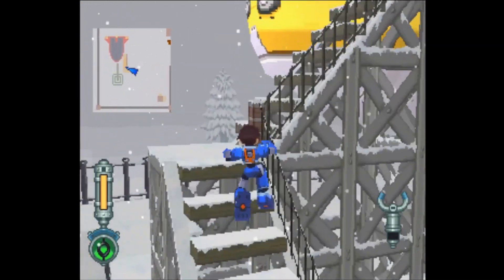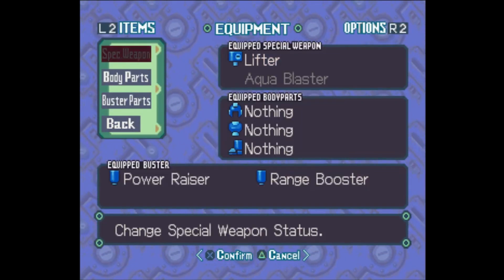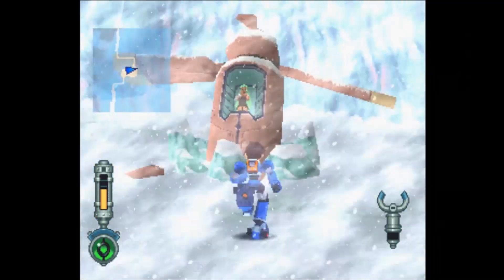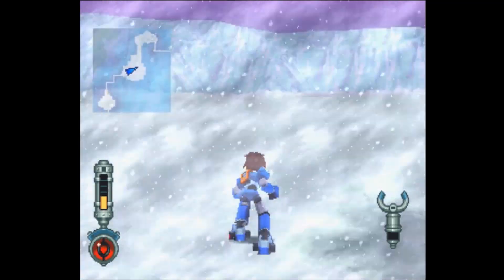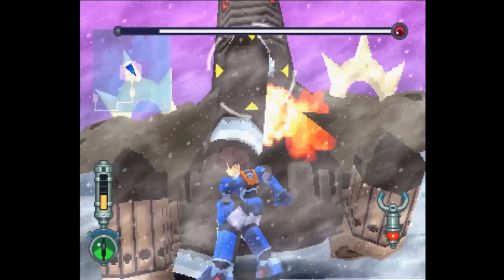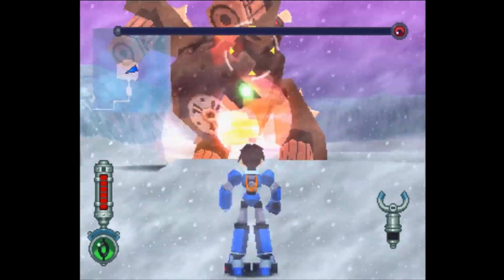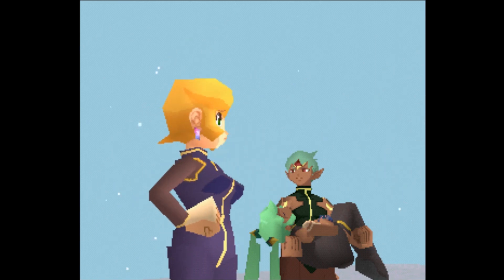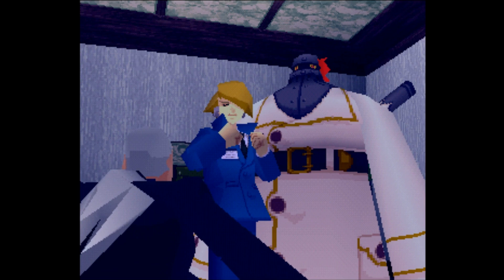Logan's Mega Man Legends 2 Commentary Pt. 3 | A not-so Elefun Boss